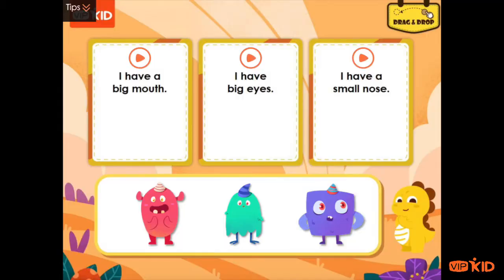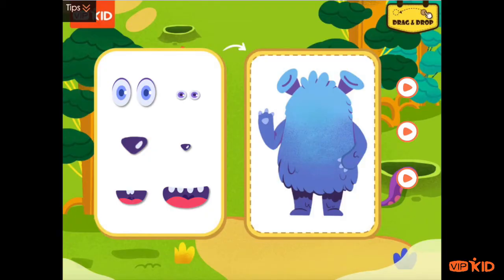2 Level 2 Advanced Slide Walkthrough